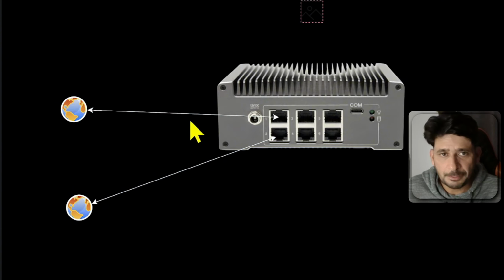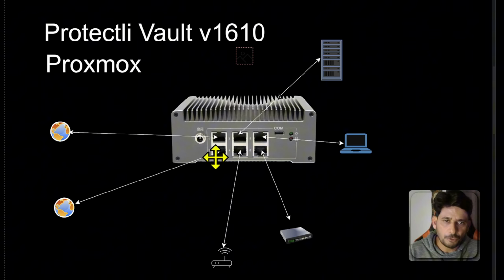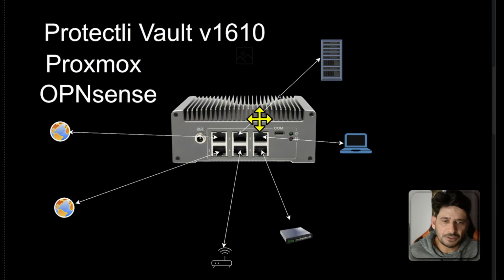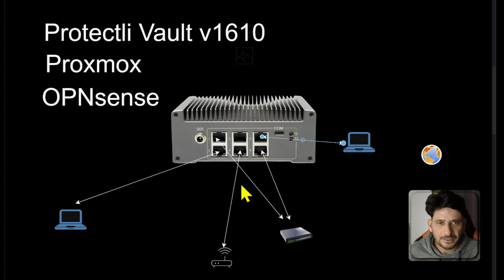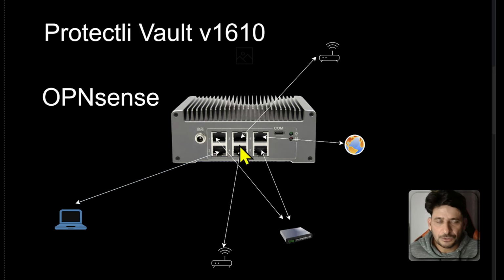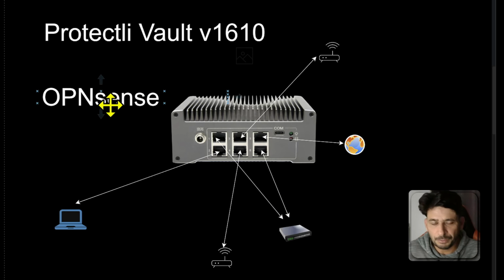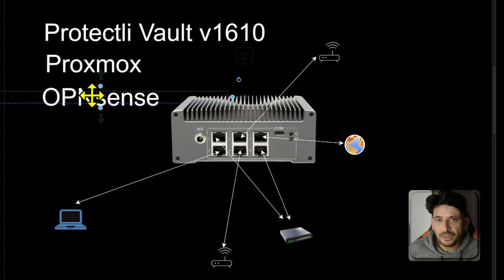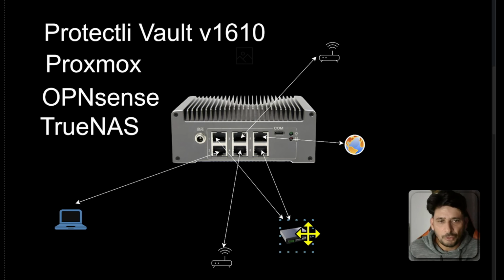Protectli Vault v1610 for Network Performance using Proxmox and NGFW - Scenarion Explained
In this video, we explore the capabilities of the Protect Le Vault v1610, a powerful device designed for enhancing network performance and security. With each port capable of 2.5 Gbps, you can configure link aggregation for amazing throughput, ensuring your home or office network remains robust and fault-tolerant. We'll explain how to set up the device, including configurations for Wi-Fi access points and virtual machines using Proxmox.

The flexibility provided by the Protect Le Vault's six ports makes it a fantastic choice for anyone looking to optimize their network. We will delve into how to utilize OpenSense as a next-generation firewall while maintaining high performance on your virtual machines. Additionally, learn how you can isolate networks for guests versus staff, ensuring data security and efficiency.

**Don't miss out on our comprehensive Proxmox course** to unlock the full potential of your virtualization environments and enhance your IT skills

Lastly, check the links below for useful resources and tools needed for setting up your device. Let's get started!